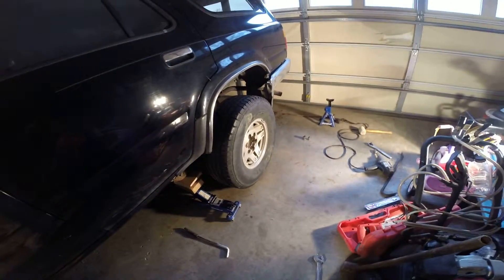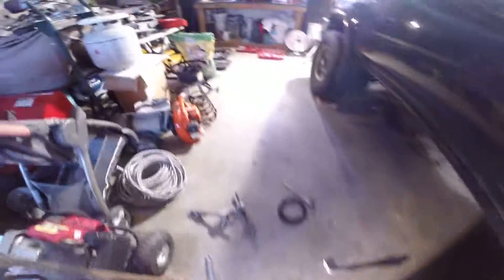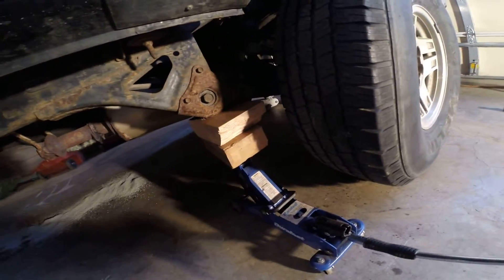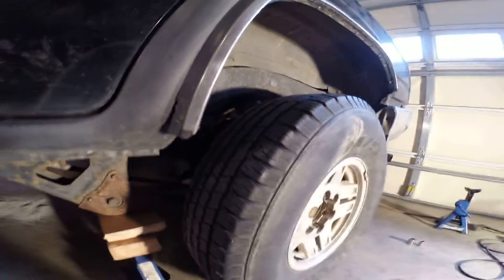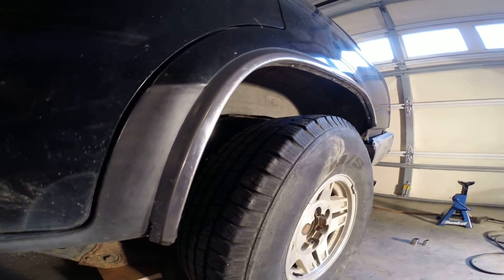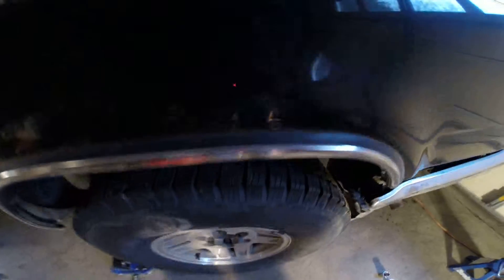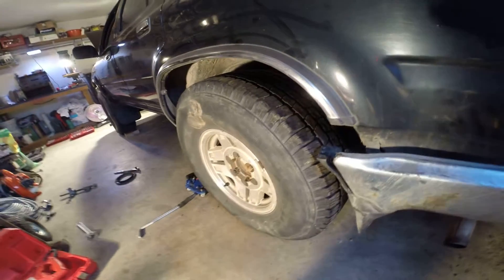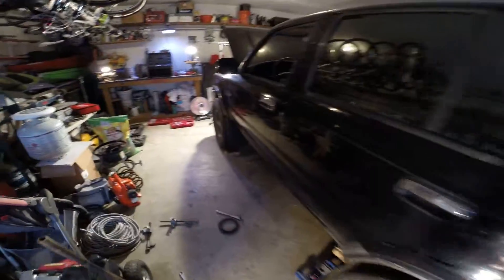Low Rider 1990 4Runner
Dropping the 1990 4runner to the ground.